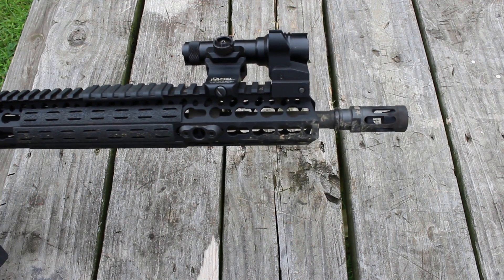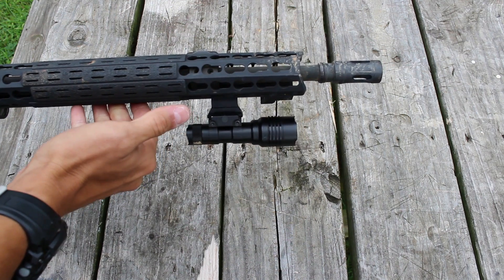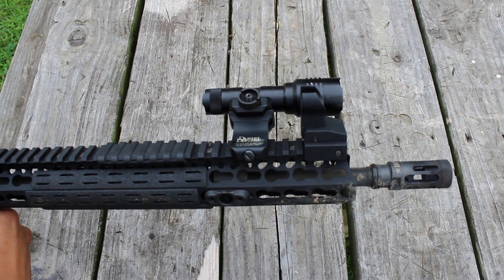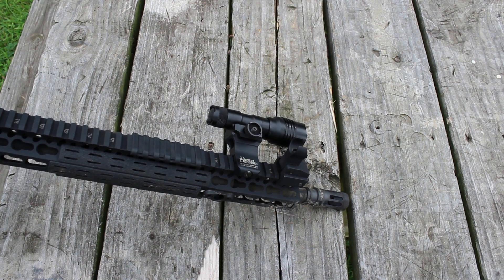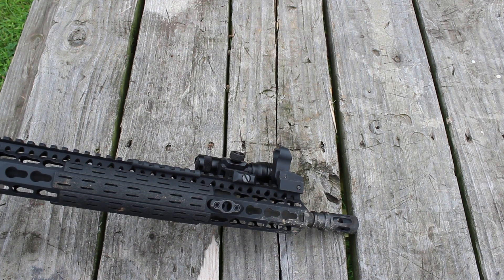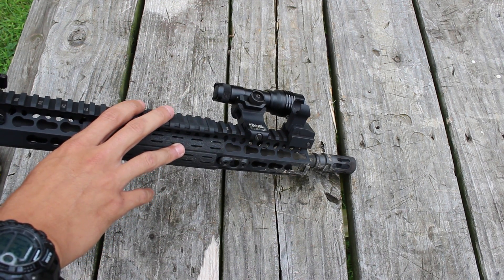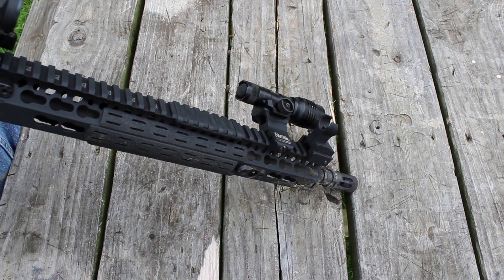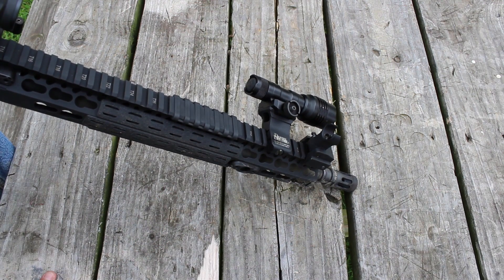BCM Enhanced Lightweight Upper- Review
Please ignore me saying "rifle" over and over its just how I've become accustomed to referring to ARs.